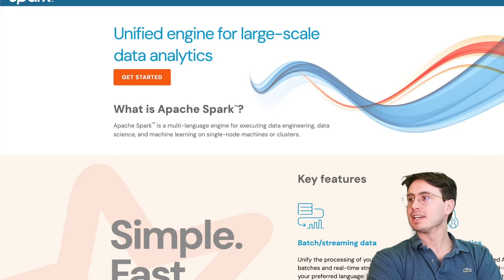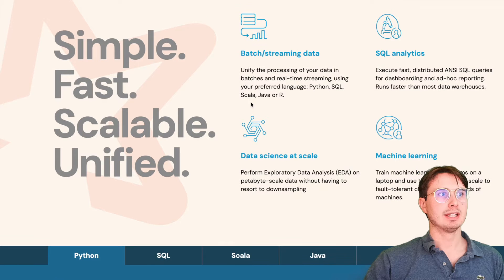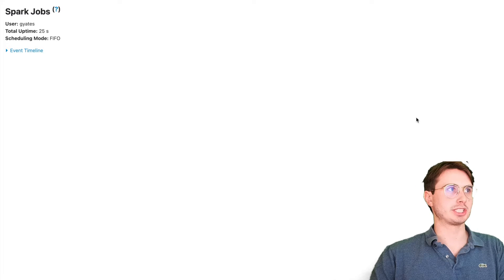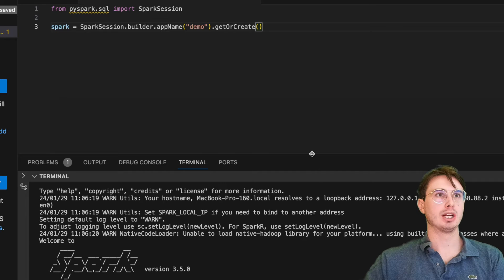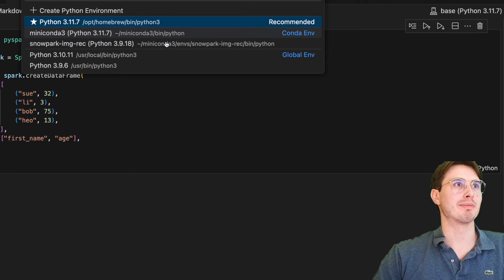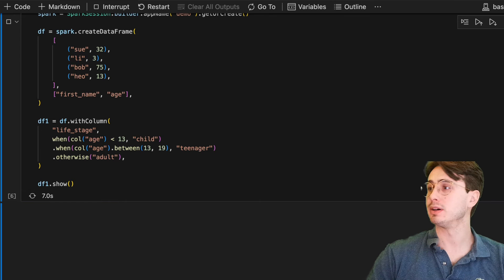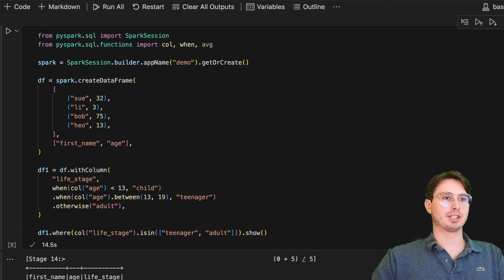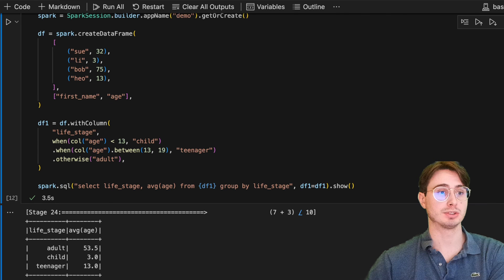How to Run Spark and PySpark Locally! Spark & PySpark Local Development for Beginners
In this video, I'll be going through the basics of how you can run Apache Spark locally alongside PySpark as your programming language!